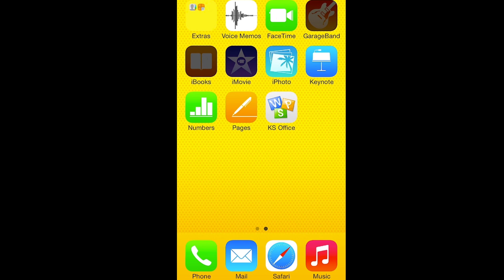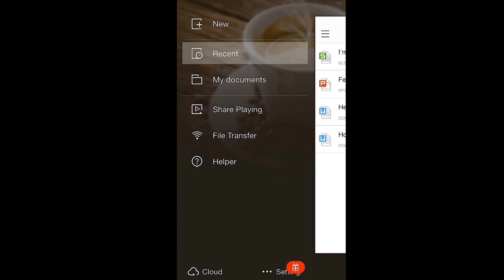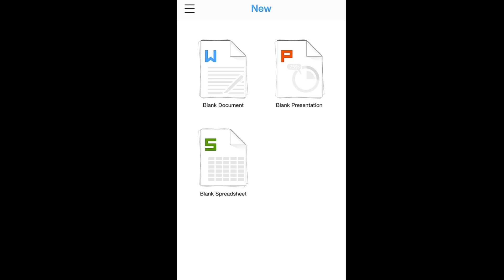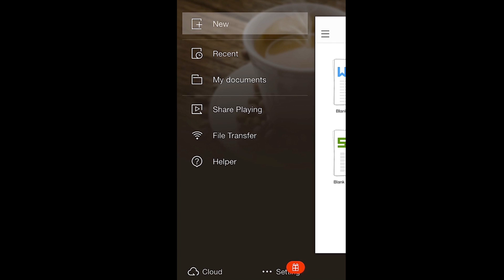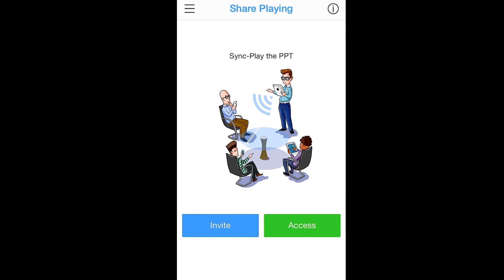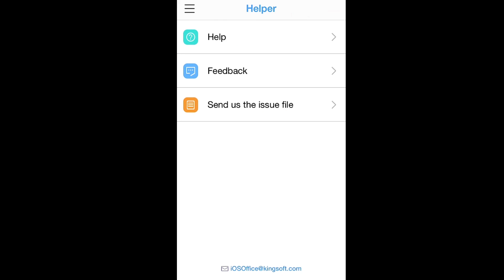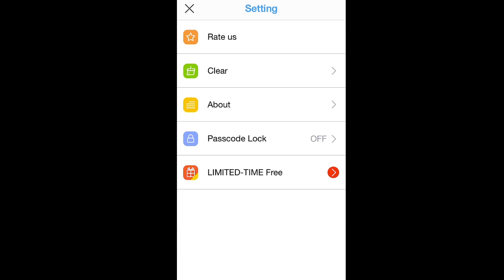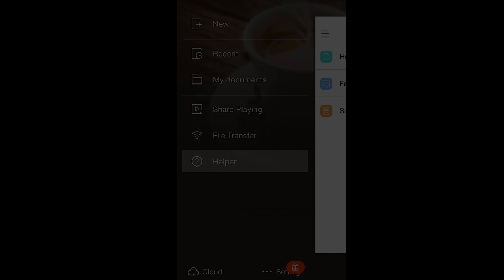Getting Started With WPS Office for iOS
Introduction to Kingsoft Office for iOS: Learn the basics including how to start a new text document, spreadsheet, or presentation; navigating menus, list of available features; support desk; and much more.